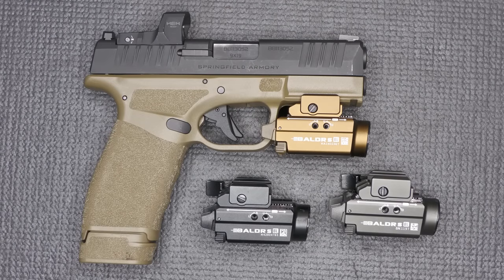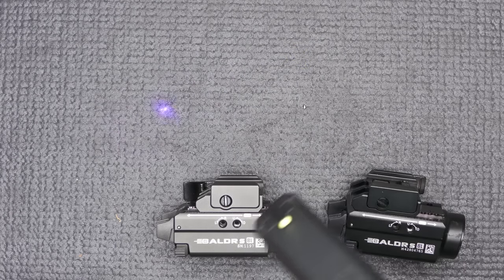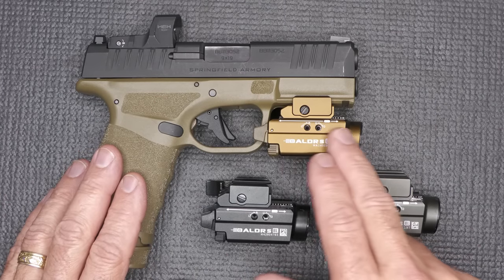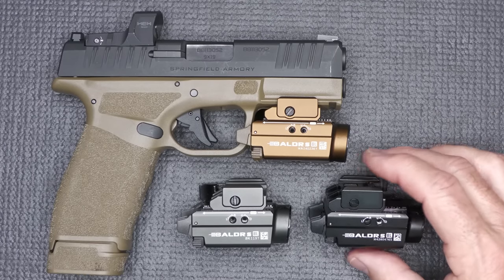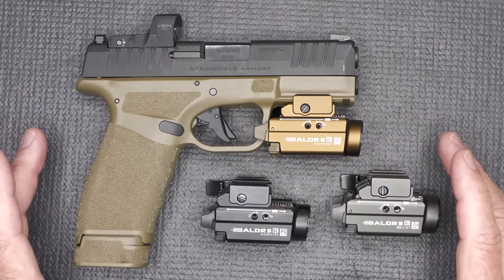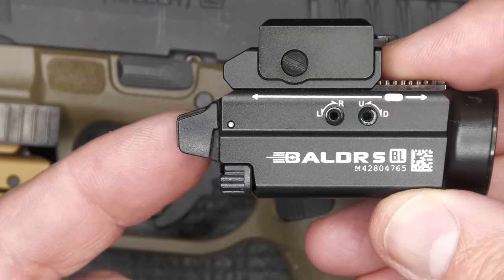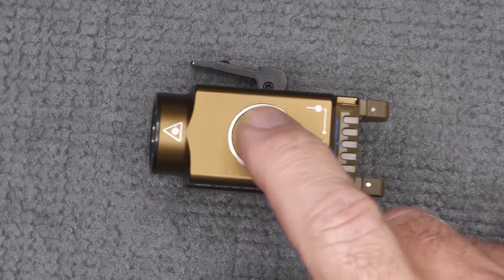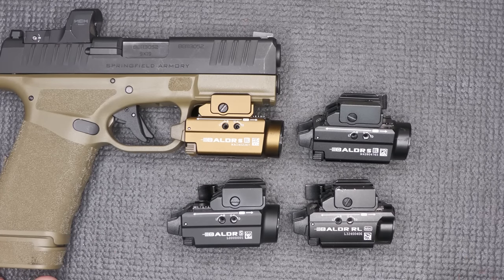Why a Blue Laser? Olight Baldr S BL 800 Lumen Light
The Olight Baldr S BL 800 Lumen Light has an integral Blue Laser, quick detach and is rechargeable while mounted. Limited Lifetime Warranty